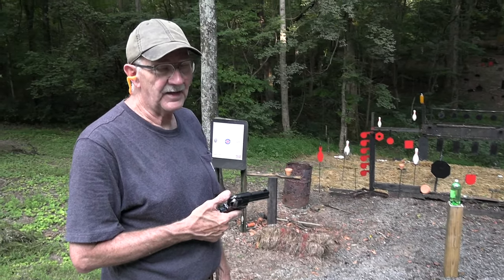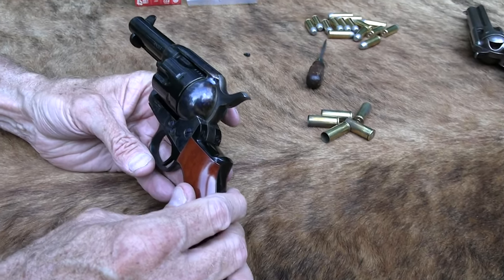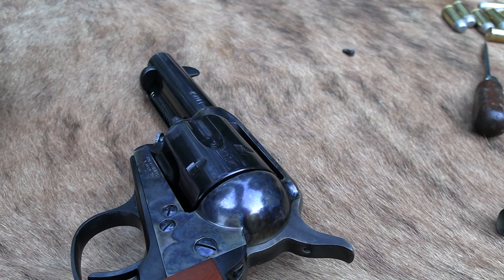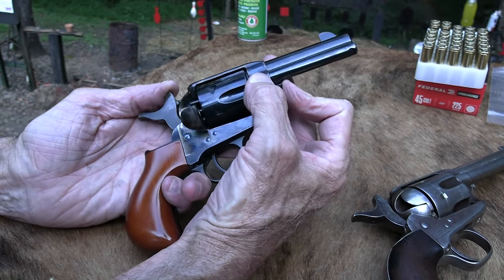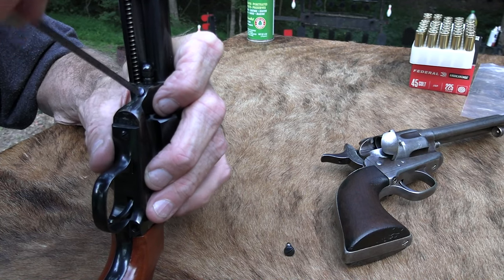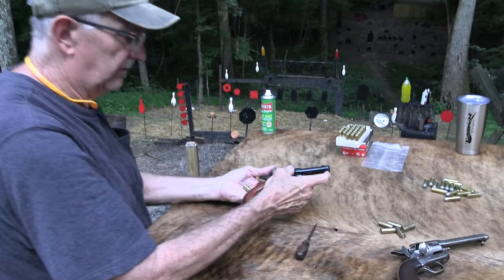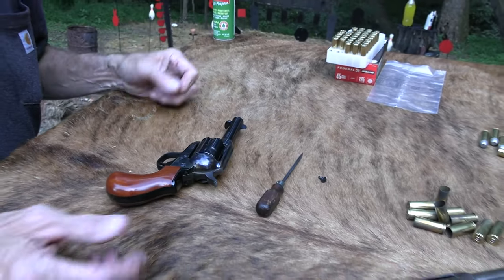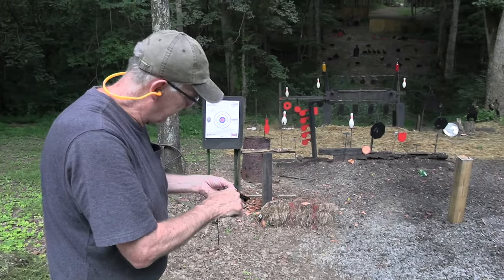Cimarron Thunderer 45 Colt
Shooting and discussing the Cimarron Thunderer with bird's head grip in .45 Colt.